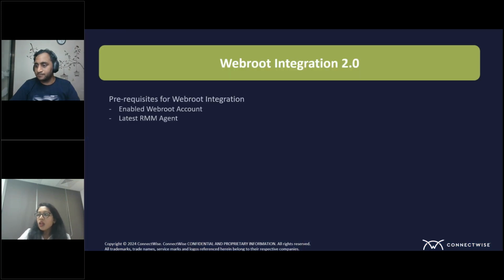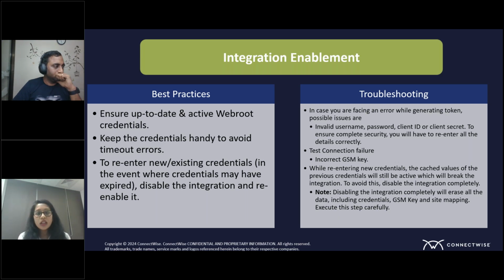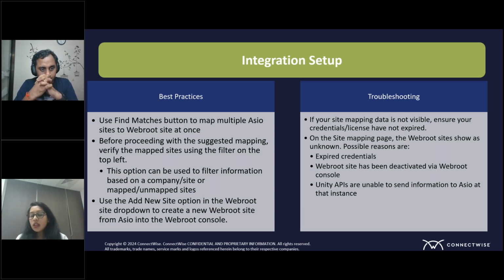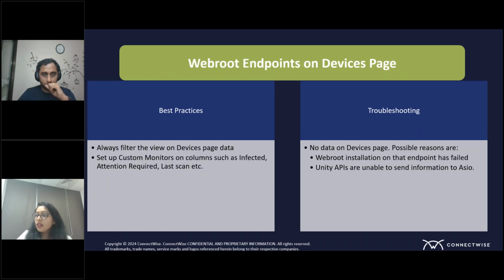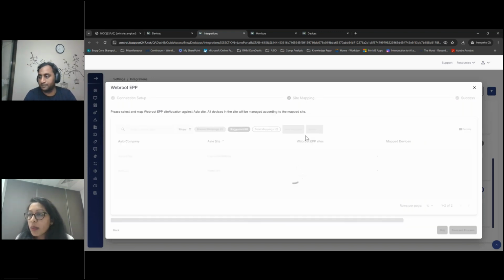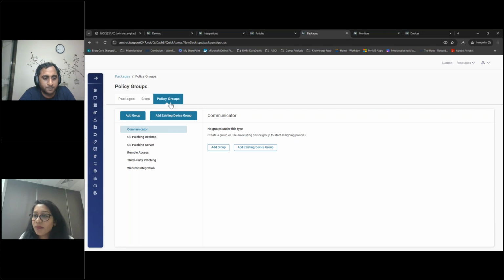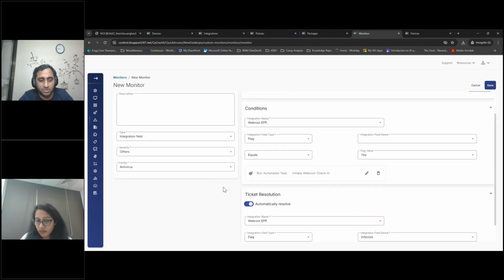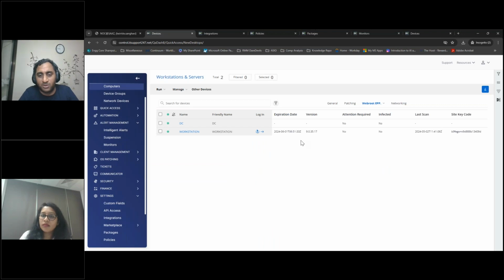Mastering RMM | Product Integration Best Practices and Troubleshooting